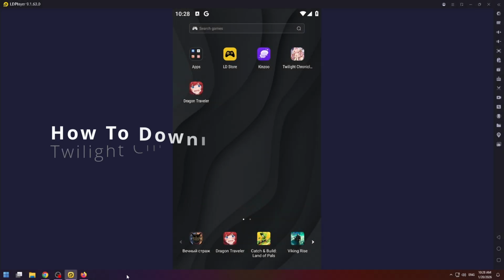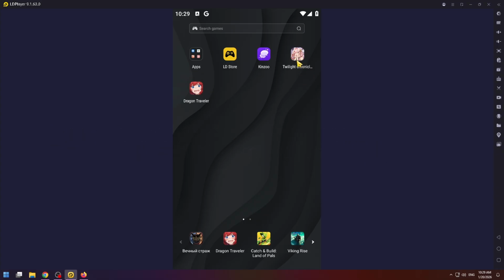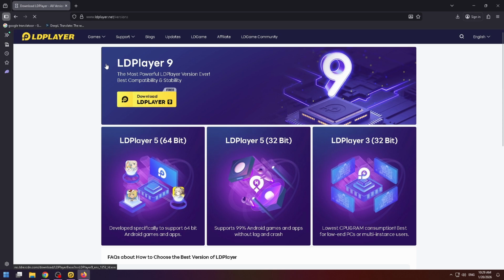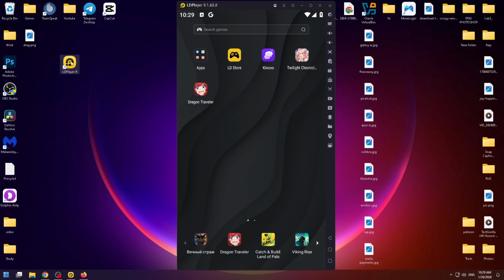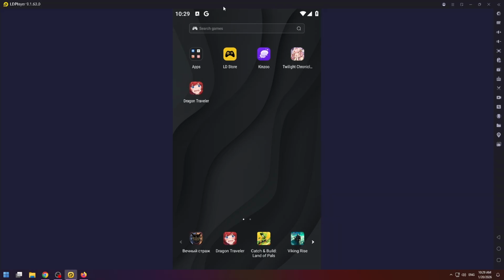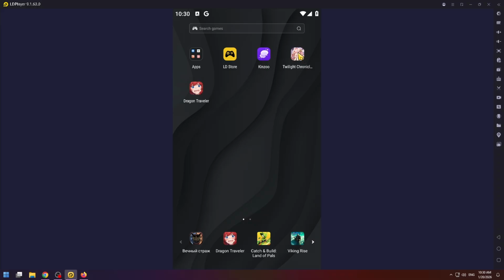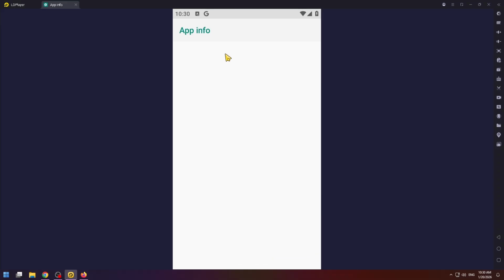How To Download And Install Twilight Chronicle On PC Or Laptop - Guide (Tutorial)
how to play twilight chronicle on pc